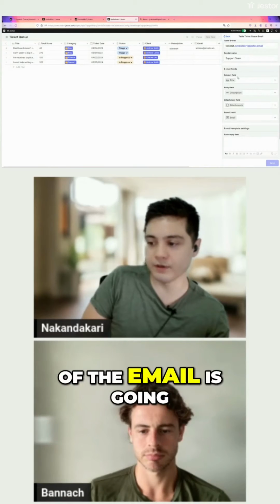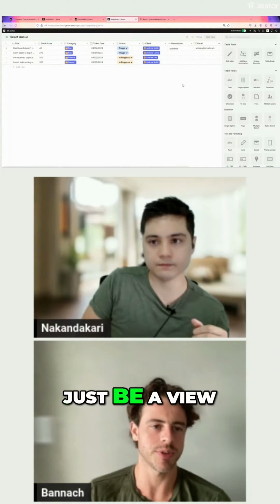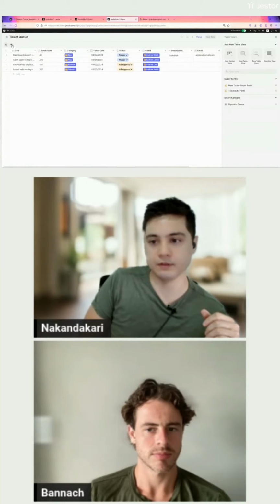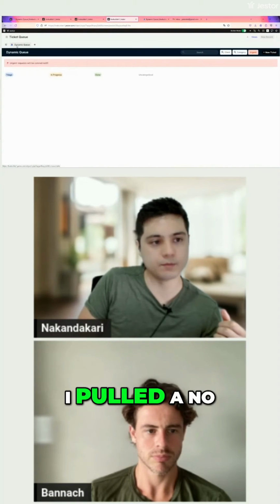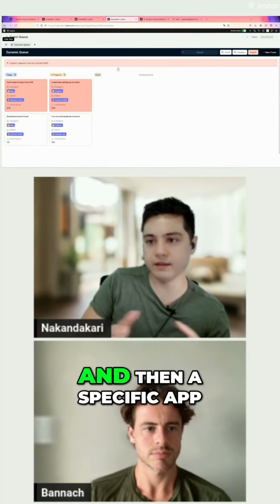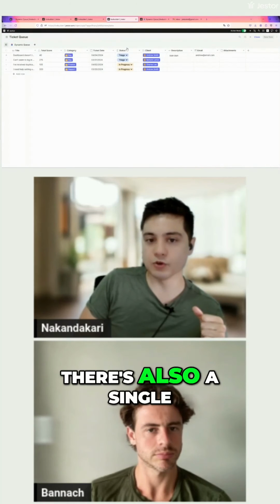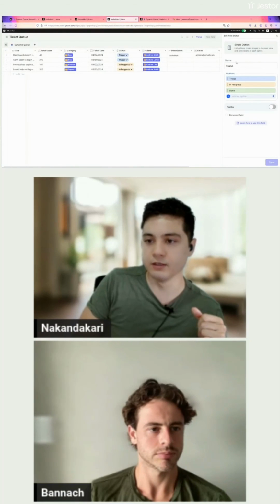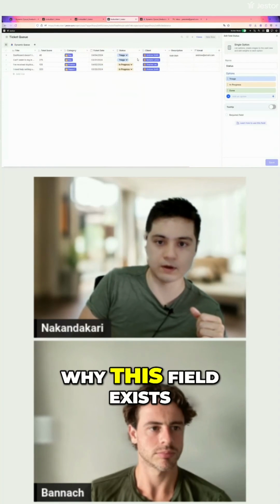Crafting Effective YouTube Video Titles: Tips and Strategies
Learn how to create SEO-friendly and attention-grabbing video titles that align with your content. Discover effective techniques to engage your target audience and optimize your videos for maximum visibility on YouTube.